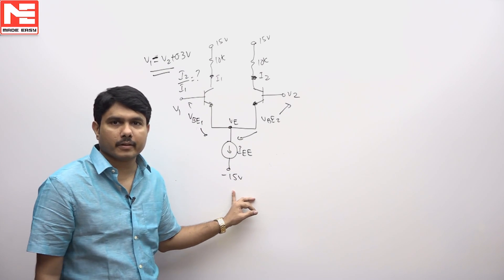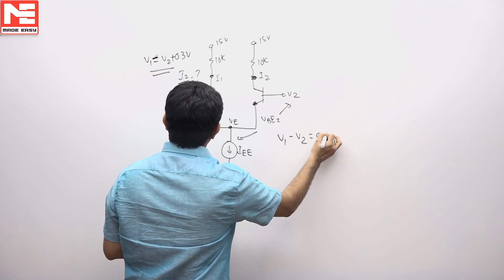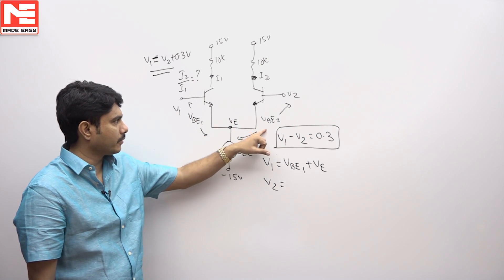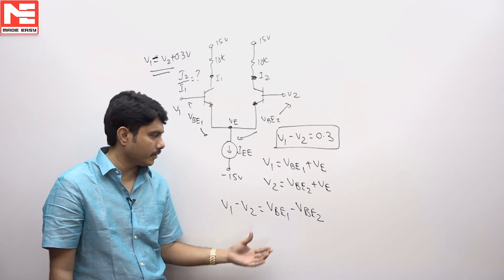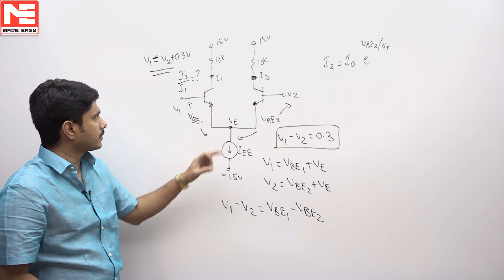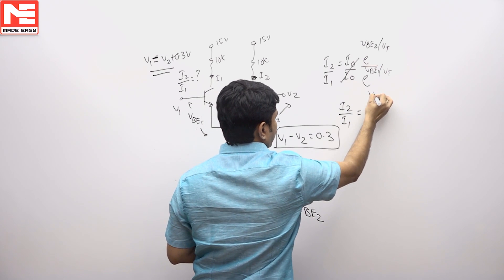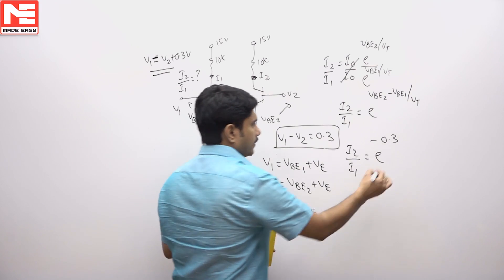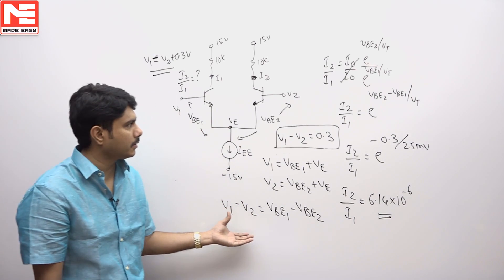Face GATE | Day 4 | 11th Oct | EE | Q. 02 | MADE EASY